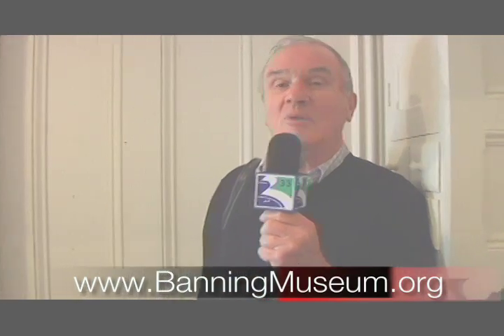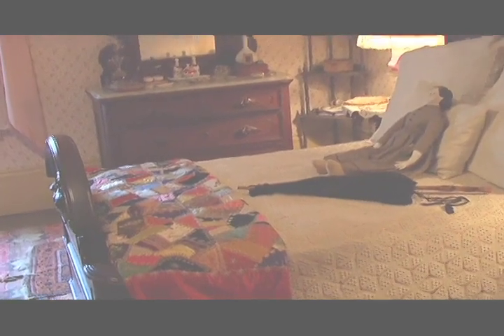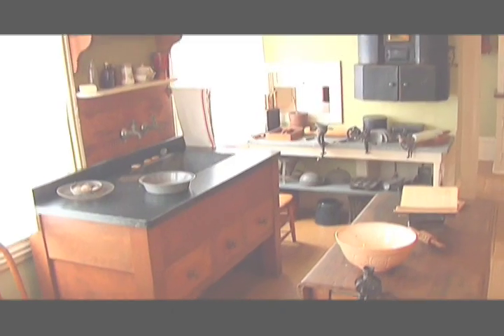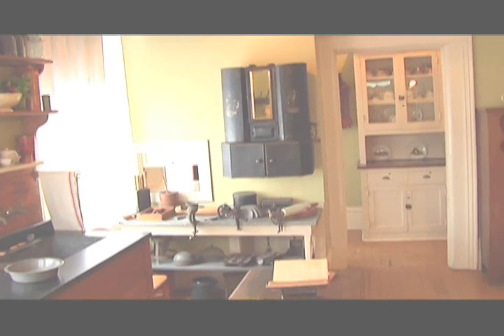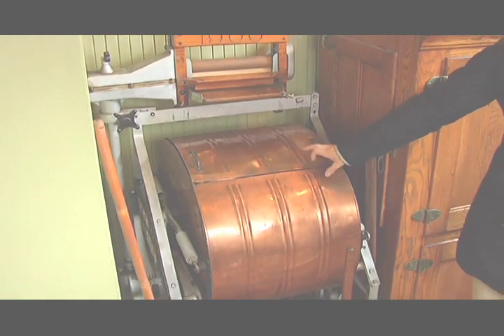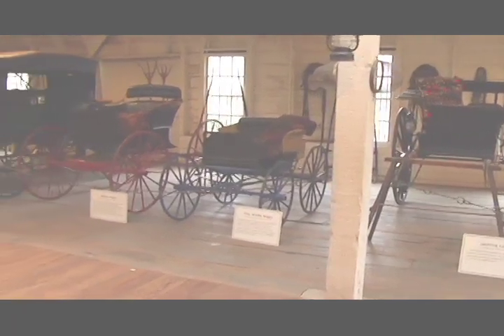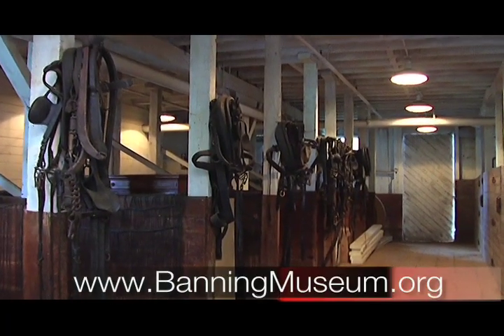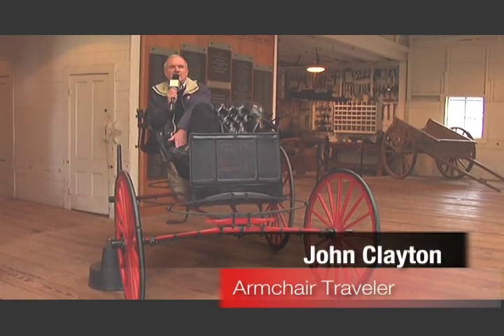Arm Chair Traveler: The Banning Museum with John Clayton Part Two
John Clayton, Radio Personality and TV Host visits the The Banning Museum. Arm Chair Traveler is a show that shows you around The Palos Verdes Peninsula and the greater Los Angeles Area. This show visits The Banning Residence home of Phineas Banning guided by Cristina Lovett. The house was built in 1864. This home's construction symbolized Phineas Banning's confidence in the future of his community.
The 23-room residence remains the finest example of domestic Greek Revival architecture in Southern California. The house interiors have been carefully restored to their Victorian beauty, and 18 rooms are open to the public. Rooms reflect decorative elements added during 60 years of family residence and demonstrate the eclectic nature of a home lived in by several generations. The house and surrounding 20 acres of parkland were acquired by the City of Los Angeles in 1927. The Residence is a City, State, and National Historic Landmark. The Department of Recreation and Parks manages the Residence, Stagecoach, Barn, and Gardens in cooperation with Friends of Banning Museum, a private non-profit corporation. Friends of Banning Museum develops the historical aspects of the Museum and raises funds for continuing restoration and educational programs at the Museum.